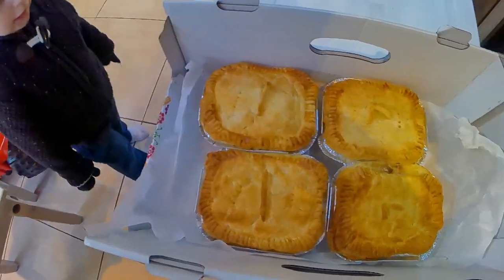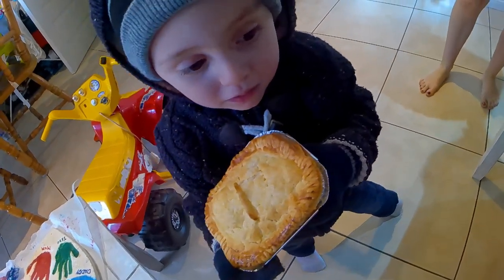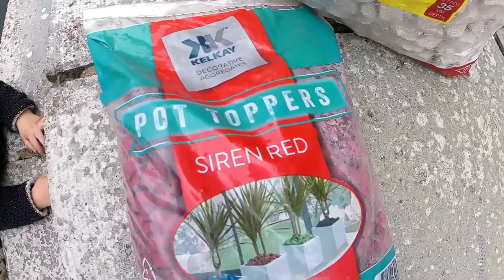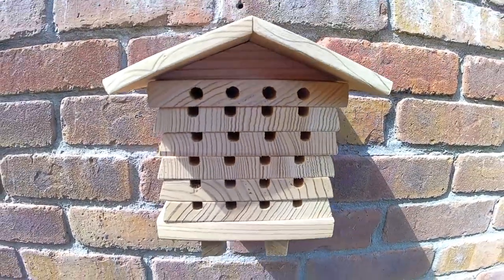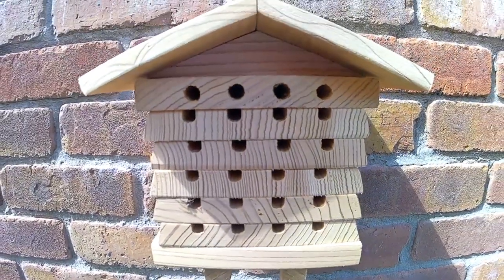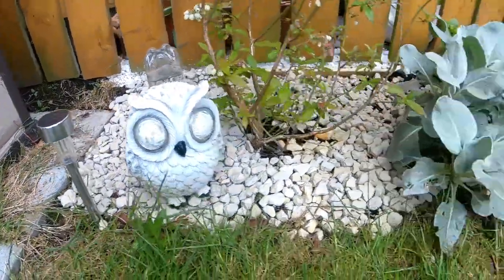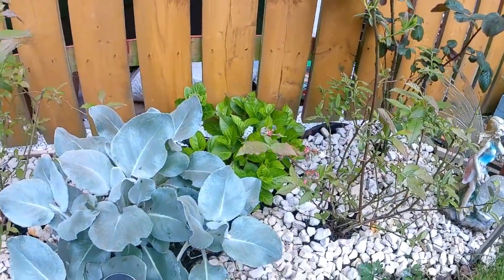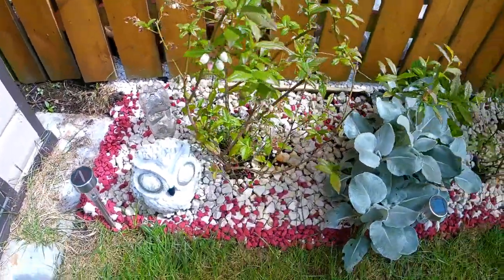Garden Update and Jake gets some PIES!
Hi Everyone! Jake and I get a delivery of some delicious pies and then go out to do some garden work while the rain stays off :)